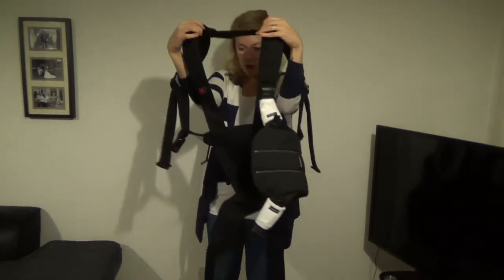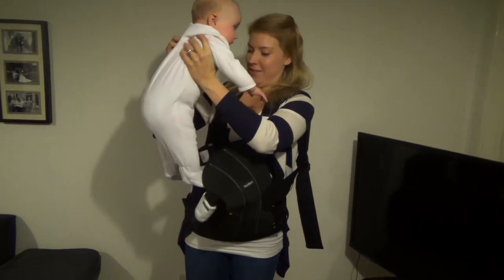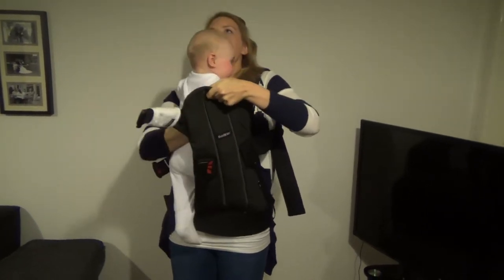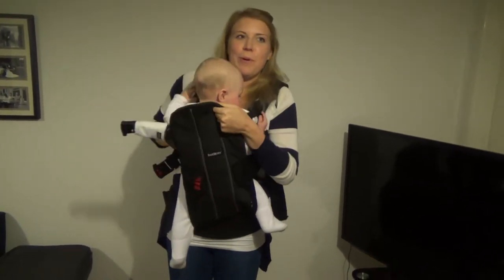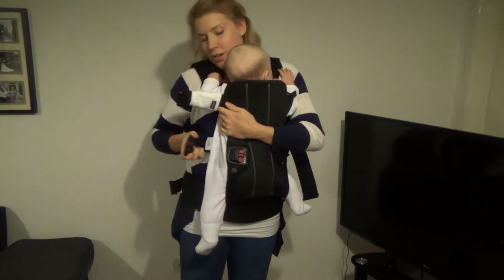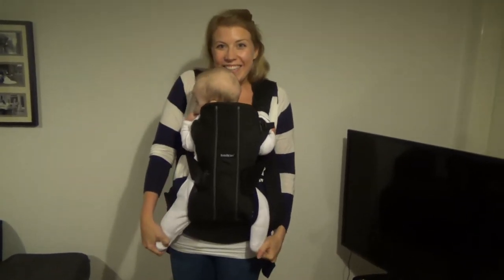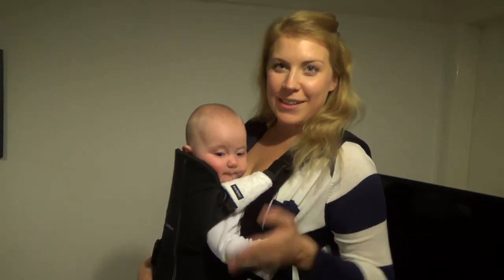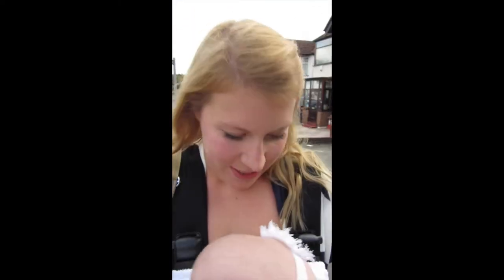BABYBJORN NEW WE CARRIER REVIEW | THE KNOTT BUMP & US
We were invited along to the BabyBjorn We Carrier launch in Central London last month and were lucky enough to be given one to review.

Here's what we think of it!

S

x